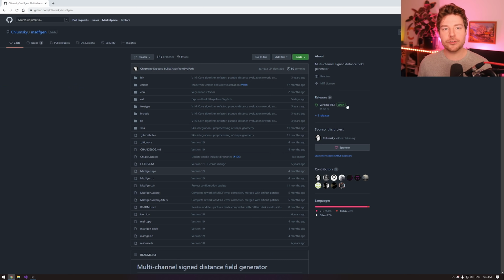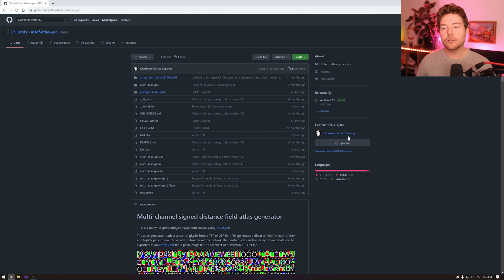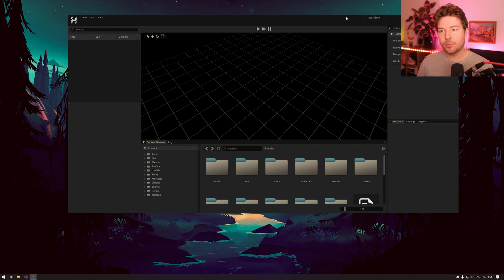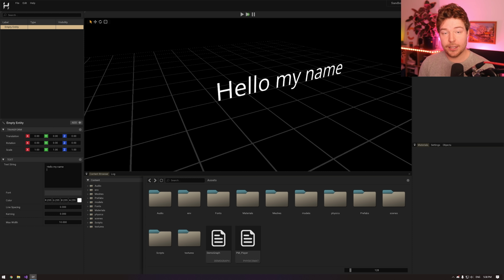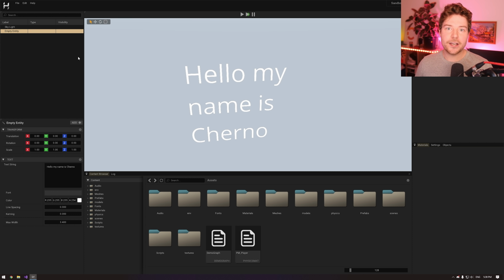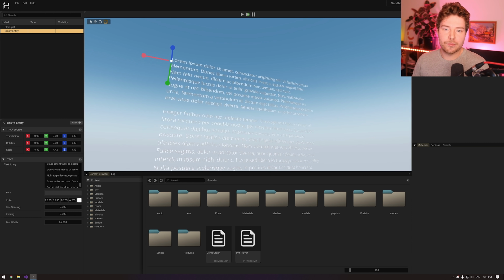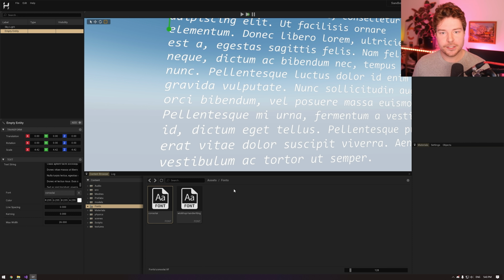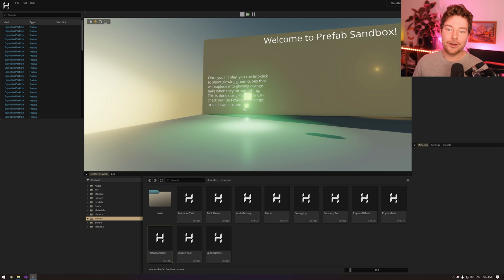ALL OF THE UI! // Hazel Dev Log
Check out Jaroslav!

Thumbnail was in fact fully created in Hazel!

0:00 - How font rendering works
8:34 - Hazelnut's new UI
9:25 - Text in Hazel